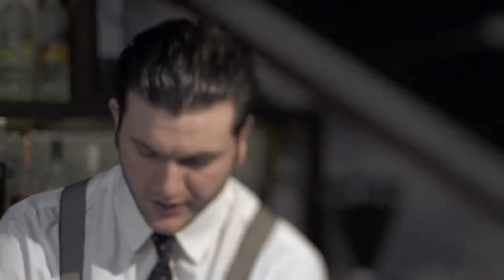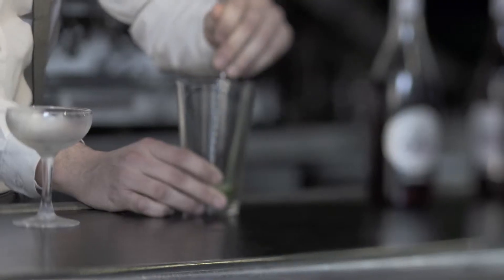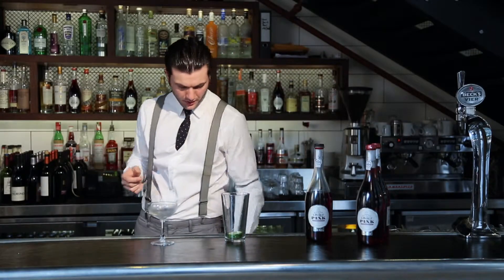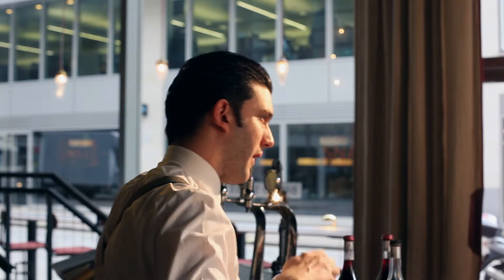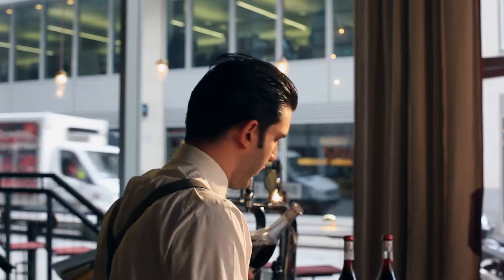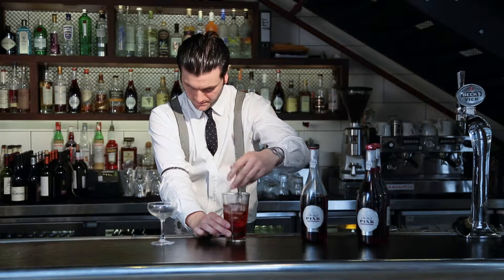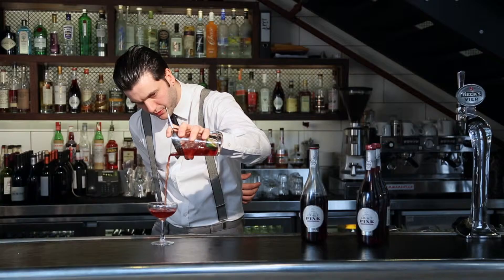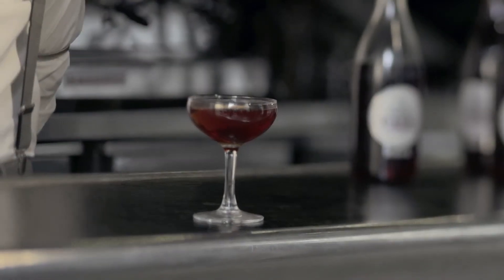An Introduction to Croft Pink